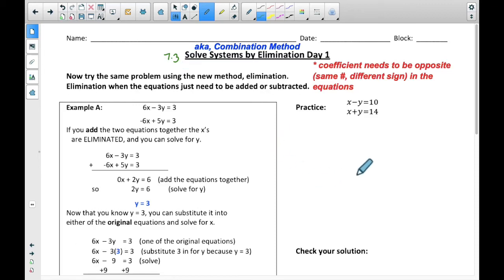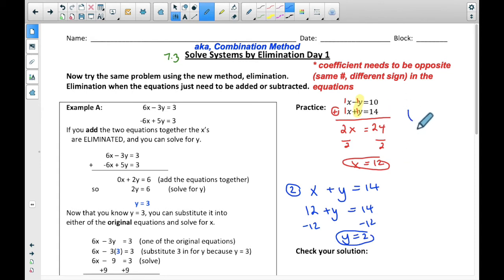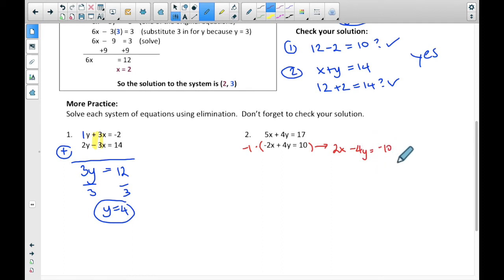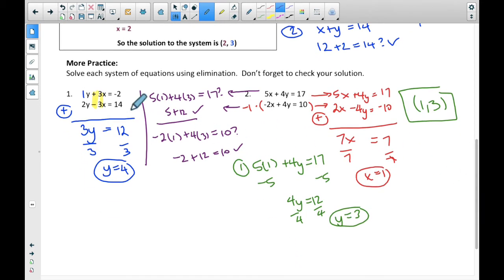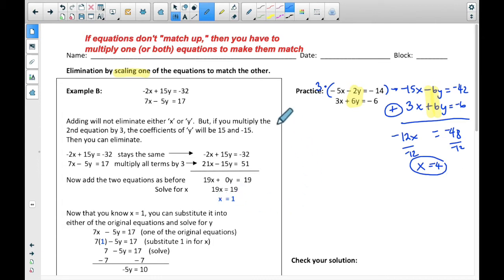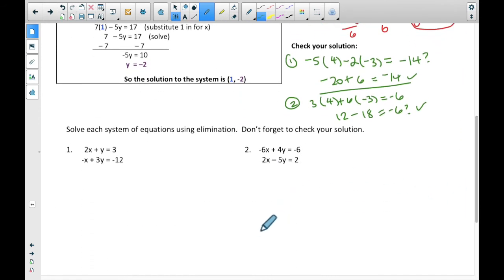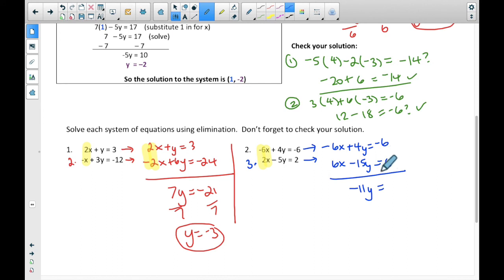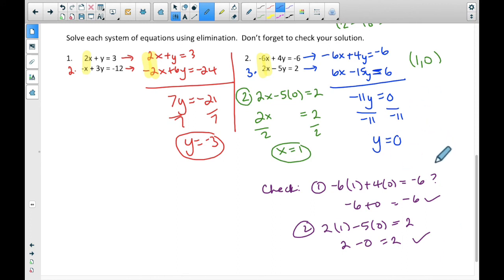7 3 Elimination day 1